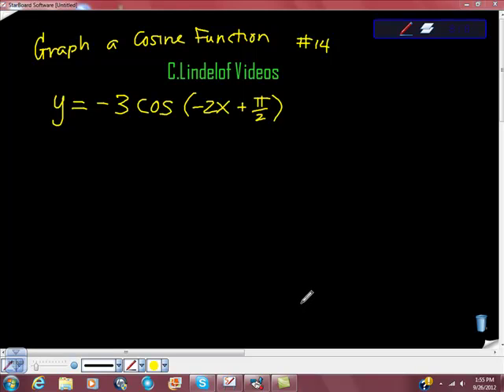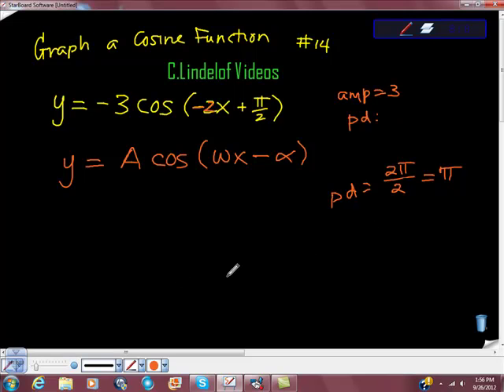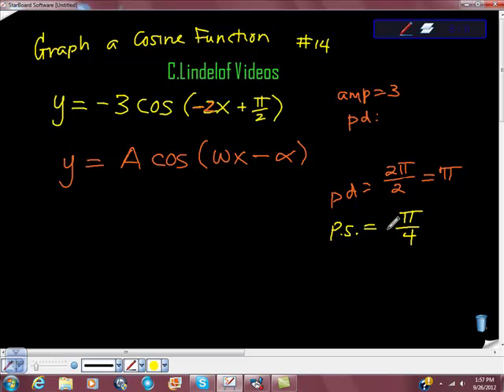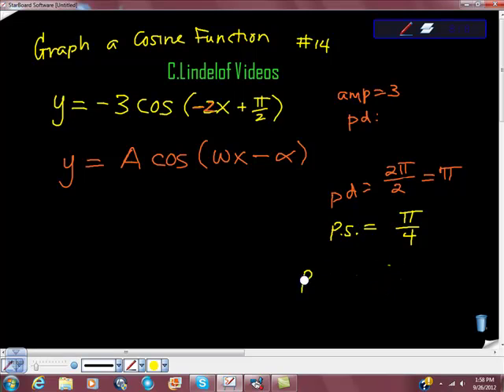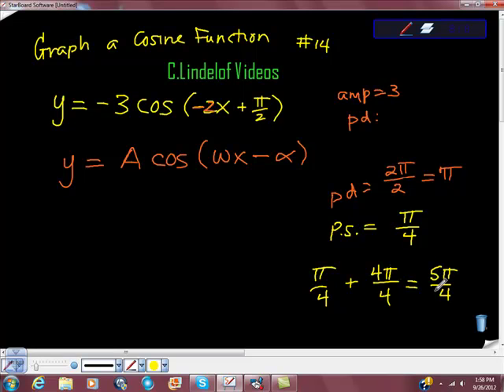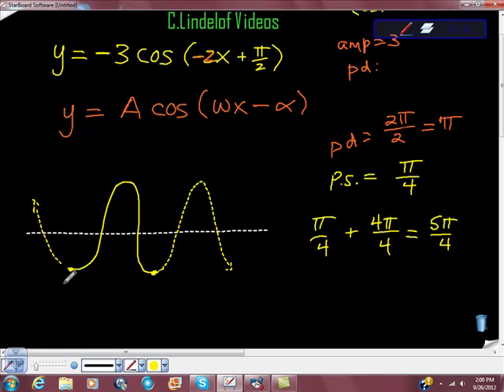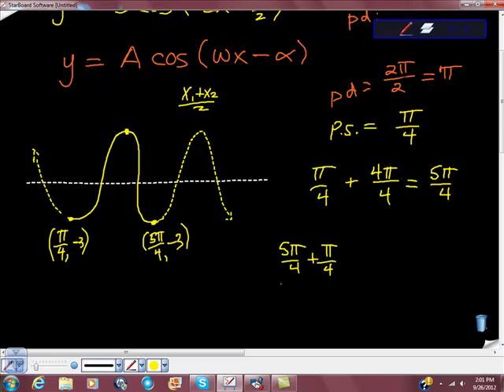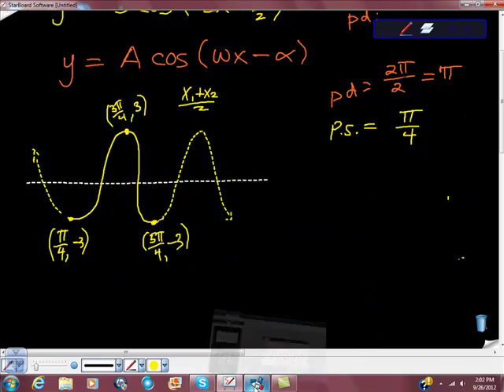Graph a Cosine Function Fourteen Pt I